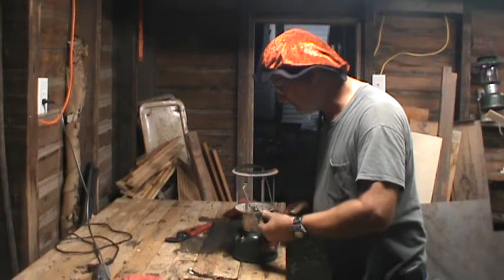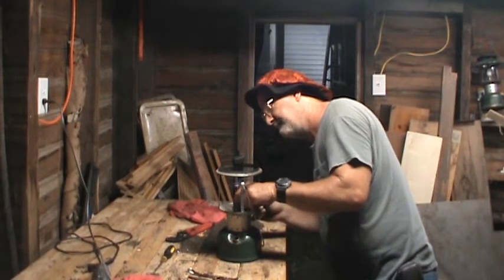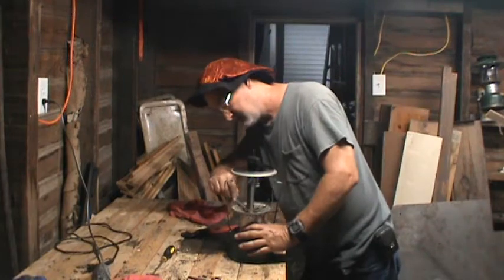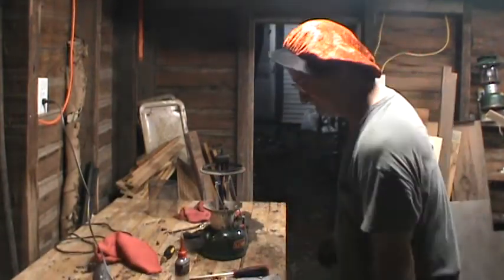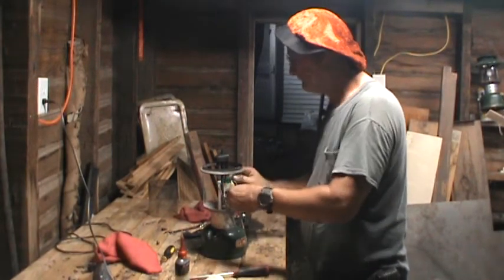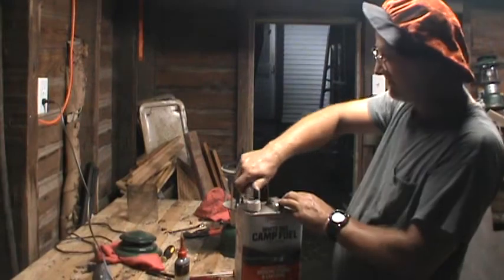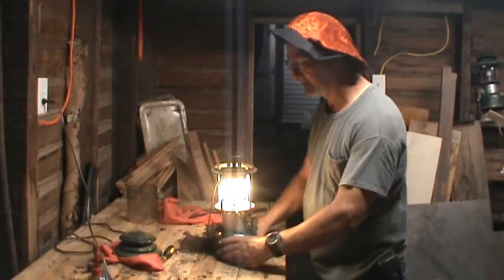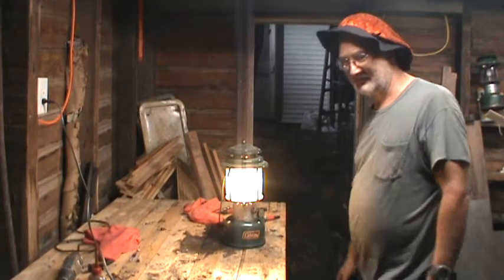Coleman lantern fix part 4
It's fixed